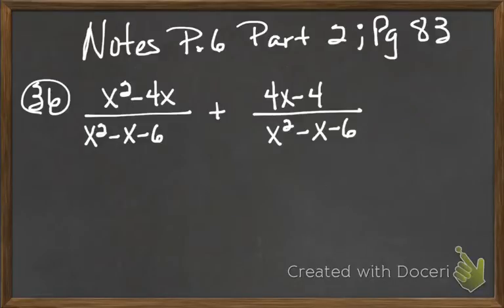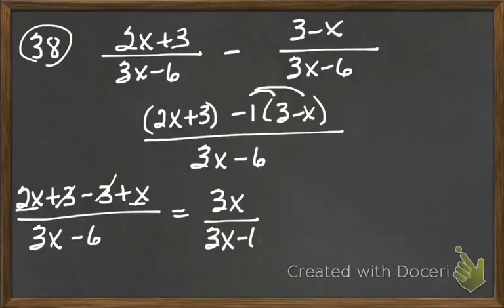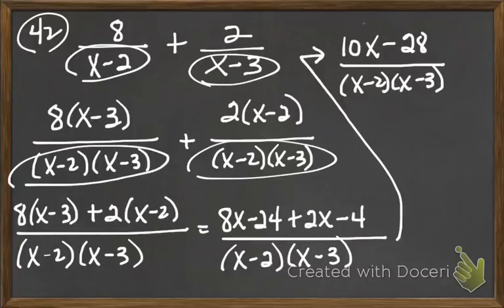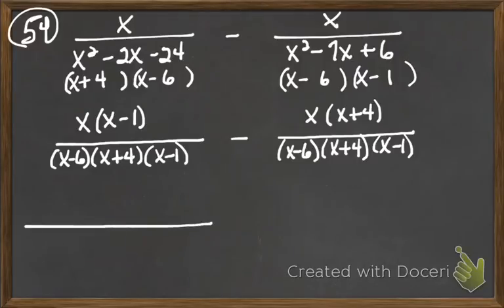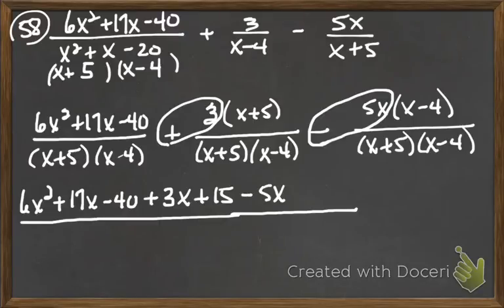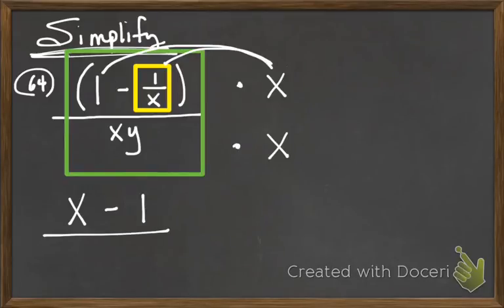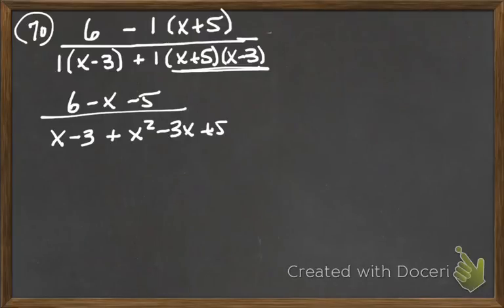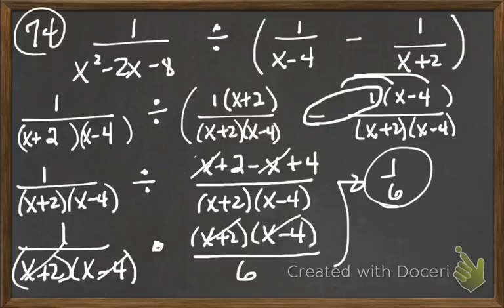Honors Algebra II/Trig notes P 6 part 2